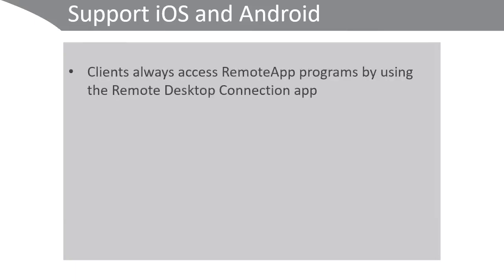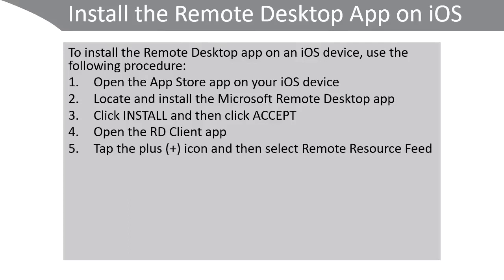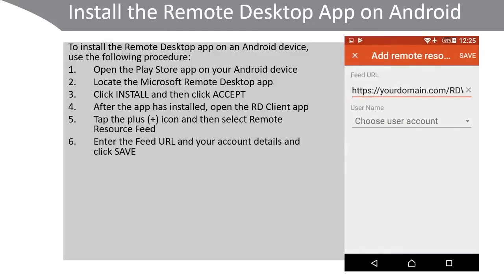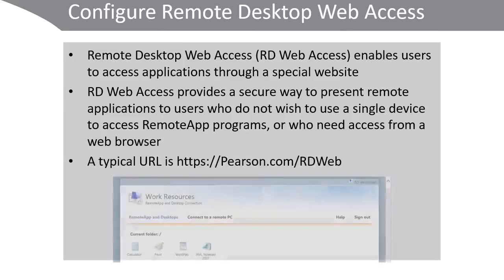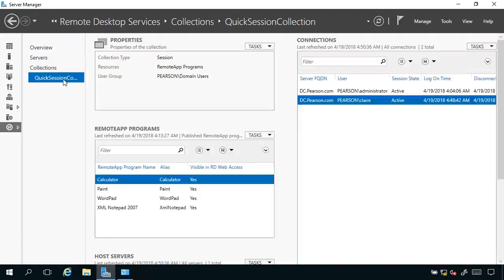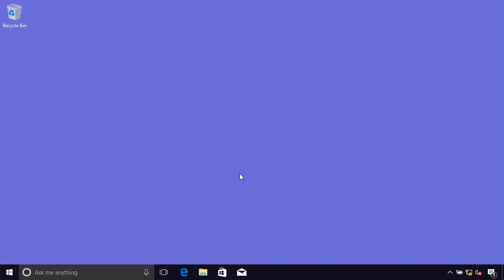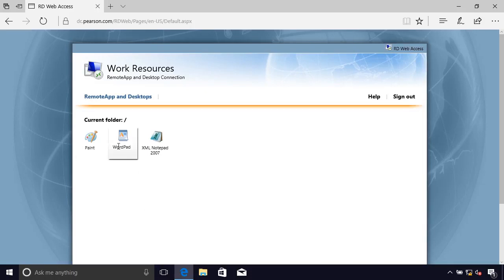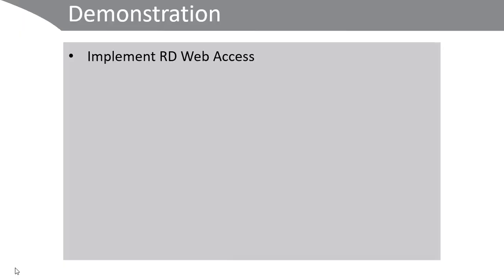43 9 2 Deploy and Manage RemoteApp–Part 2